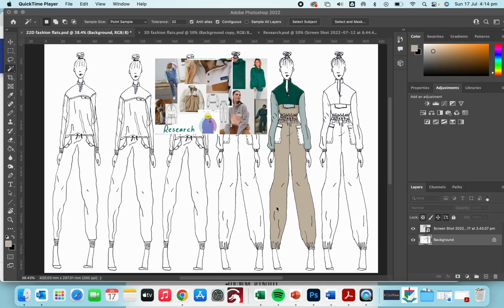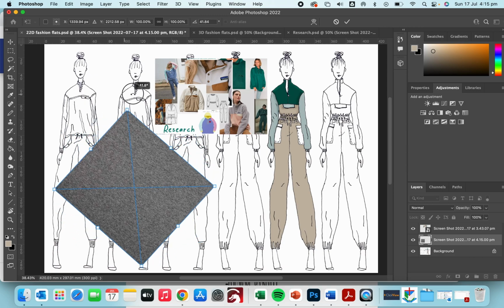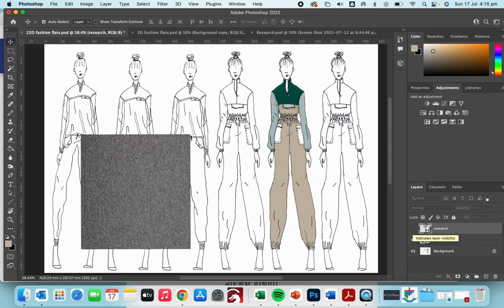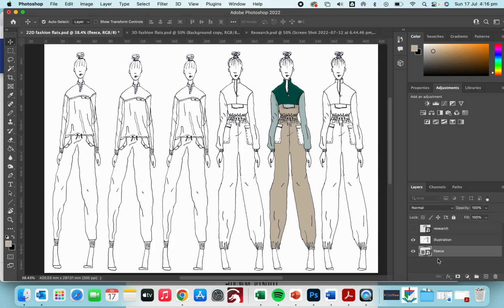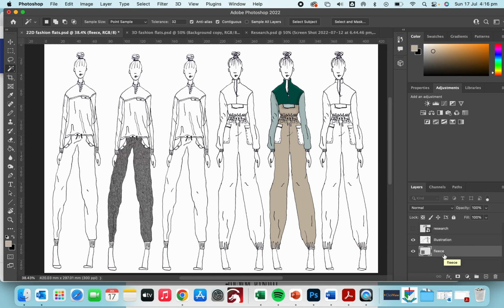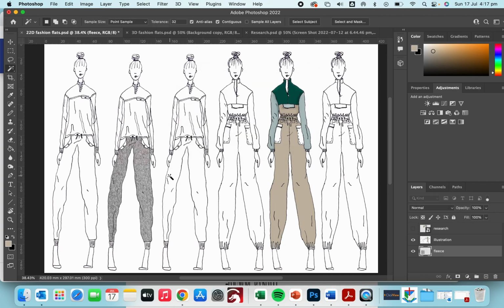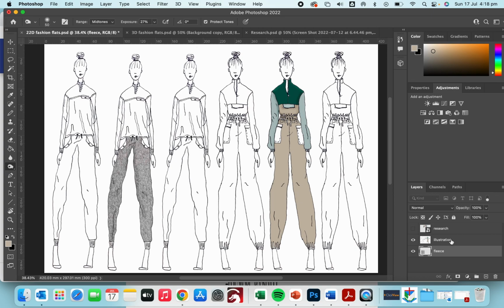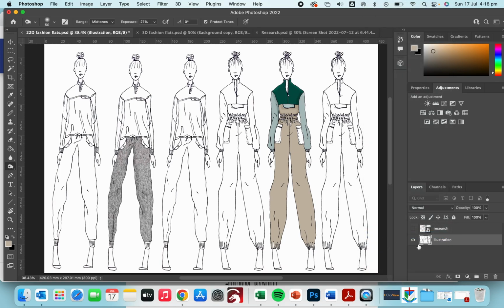Fashion Illustration - Photoshop fabric textures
Using Photoshop to add fabric textures to croquis